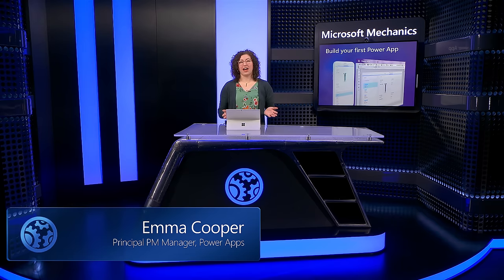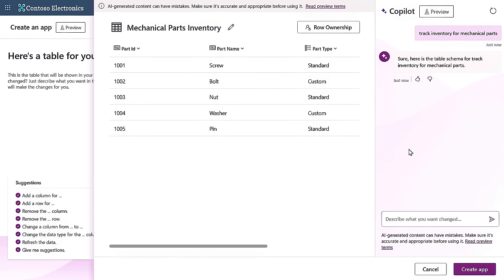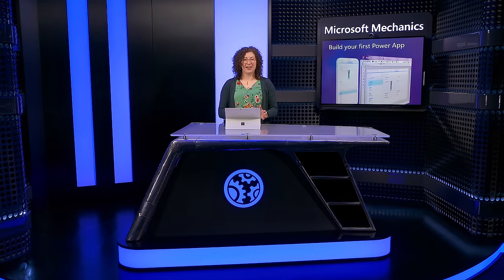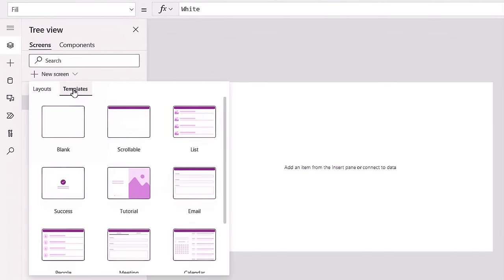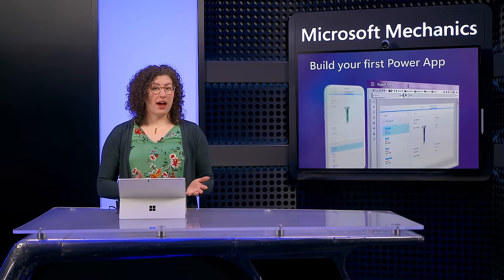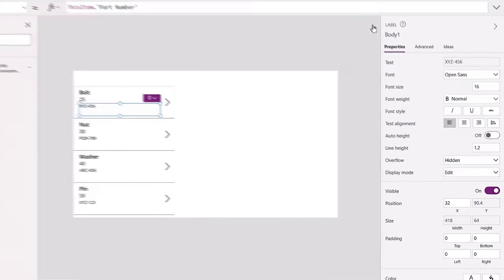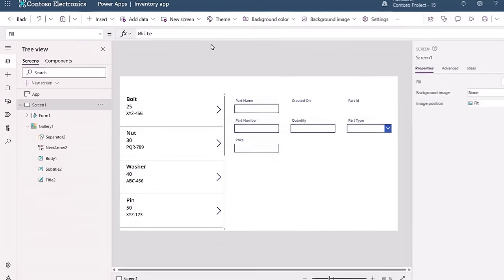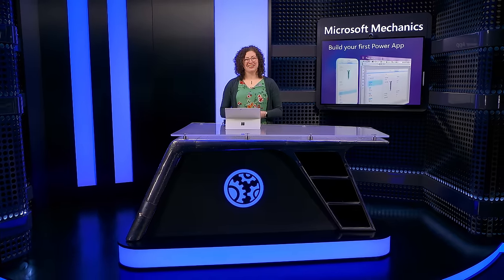How to build your first app using Power Apps | Automatically with Copilot or from scratch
Create low code Power Apps to automate everyday tasks. AI-driven Copilot capabilities make it easy to interact with your app and its data using natural language. Or simply build an app from scratch. We’ll demo how to build an inventory app for mechanical parts, that anyone can use on the job, to track and enter new parts.

If you’re new to Power Apps, it’s a part of Microsoft’s Power Platform for building low code apps and processes. Apps can originate from a task or process you’d like to make easier – like a streamlined approval process, or a way to capture and track information on the go. Run them in the browser or on your favorite mobile platform.

Emma Cooper, Principal PM Manager for Power Apps, shares key steps to build your first app in under ten minutes.

► QUICK LINKS:
00:00 - Introduction
01:01 - Use AI with Copilot
03:44 - Build an app from scratch
05:11 - Add data
06:42 - Build out the app experience
09:00 - Galleries, forms and navigation using Power FX
10:41 - Wrap up